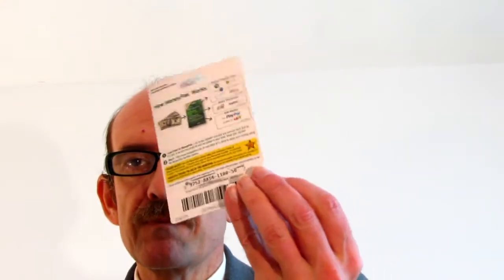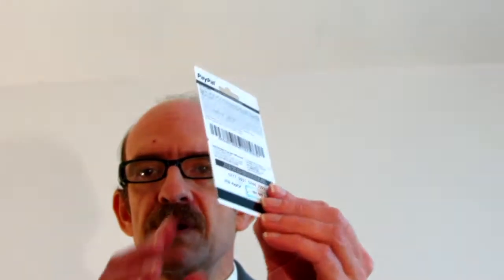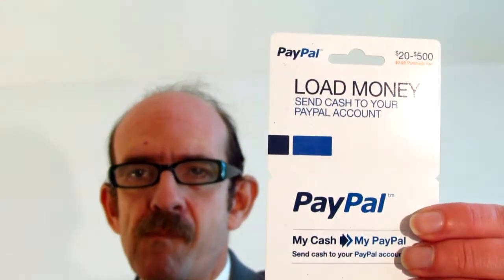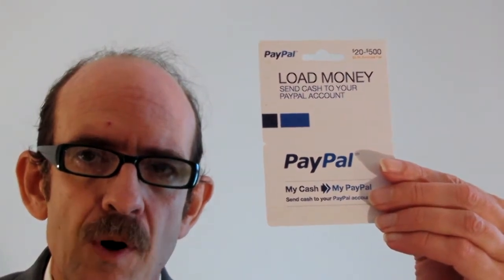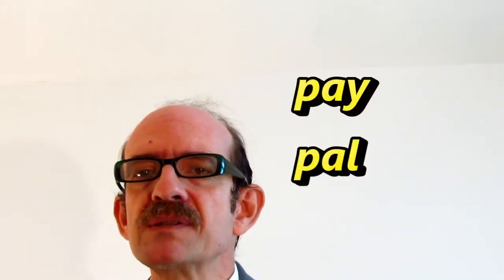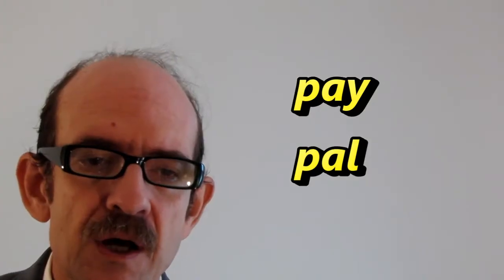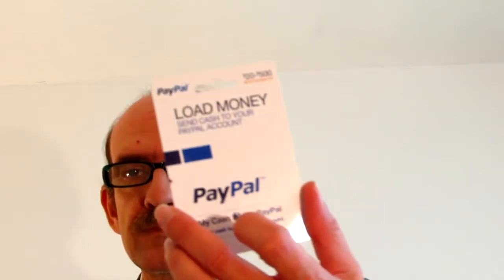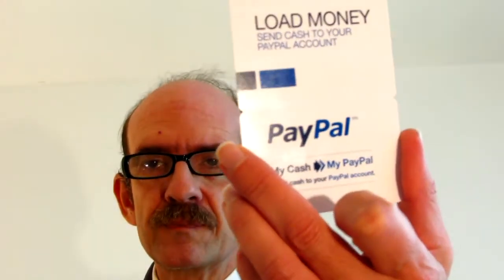money pack versus pay pal cash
Colleges, the money pack is going away. However, there is pay pal cash another option for you. Also, it is less expensive. Money pack was approx five dollars per transaction and pay pal cash is a dollar less so you save some money.